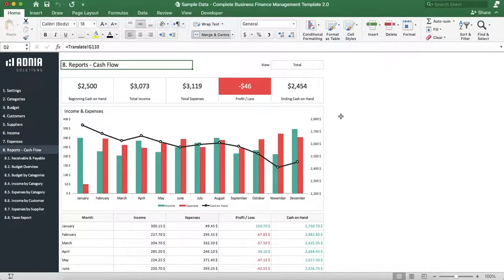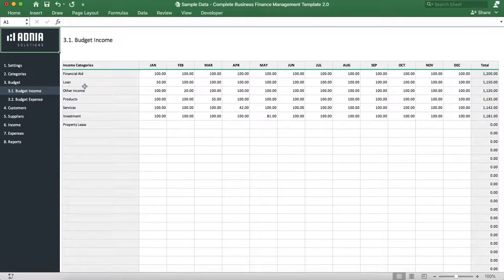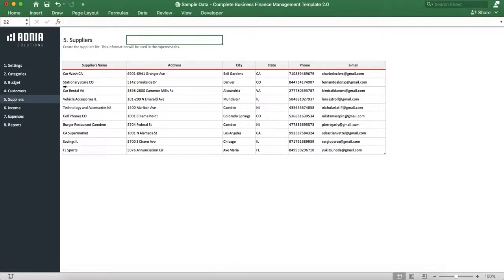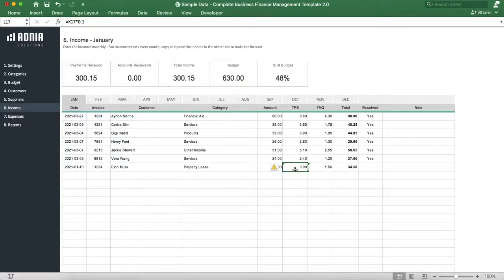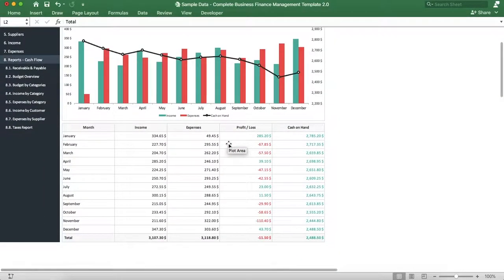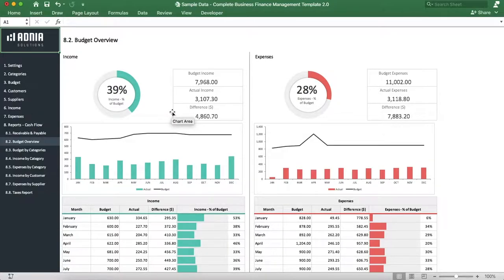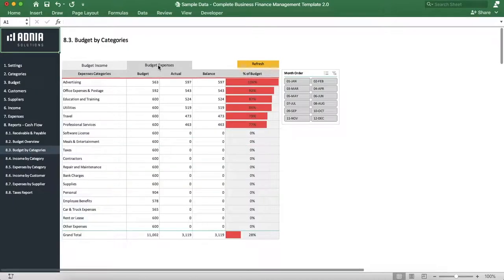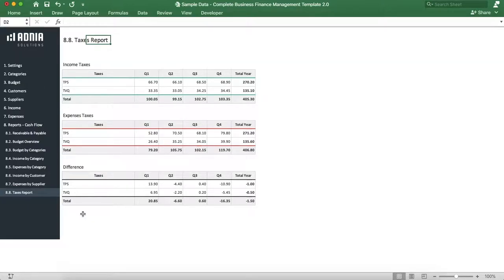Complete Business Finance Management Template 2.0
Our best-selling spreadsheet finance templates now together in one!

- Organize income and expense by category
- Forecast income and expense
- Calculate taxes
- Monitor your month-to-month cash flow
- Allocate and monitor budgets by month and category (income and expense)
- Communicate in style – our professional dashboards create easy-to-interpret visuals